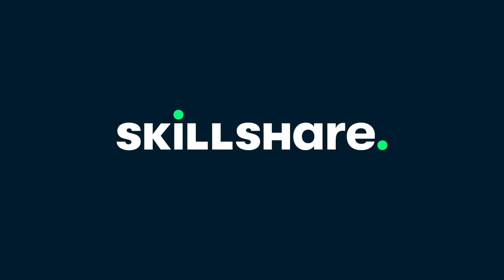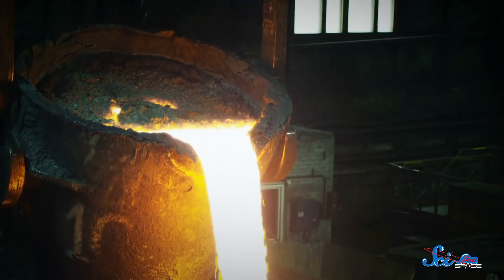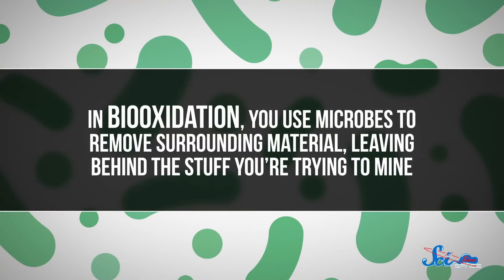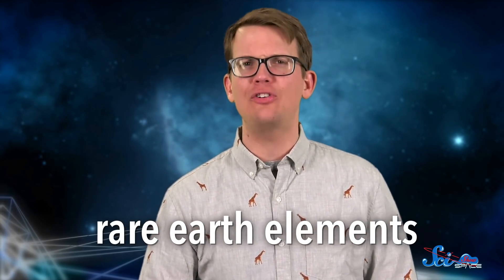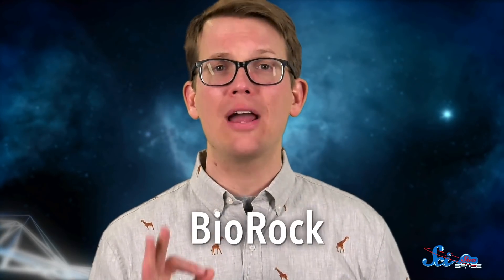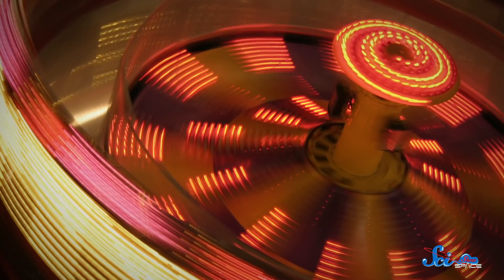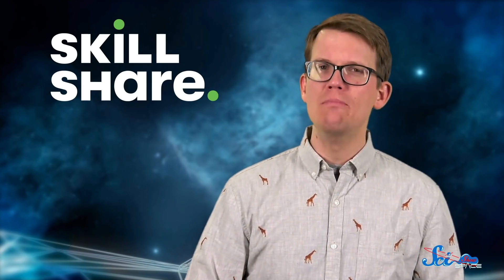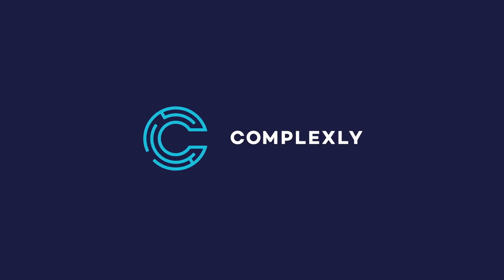Using Microbes to Mine Mars: The Future of Biomining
Humans have been using microbes to separate minerals from mud since the middle of the last century, so we know biomining works on earth. But how will these tiny miners work in microgravity?